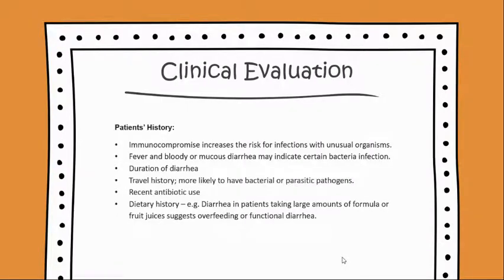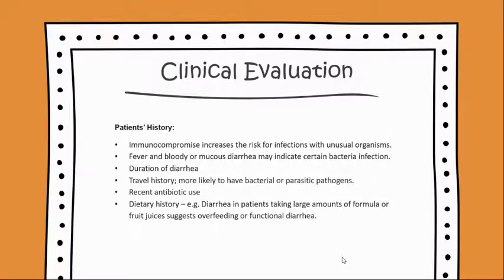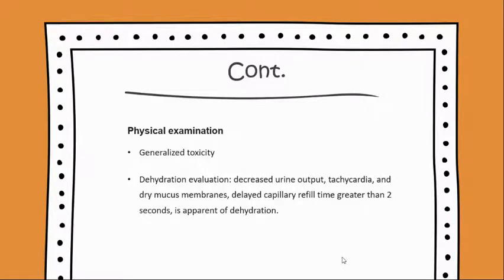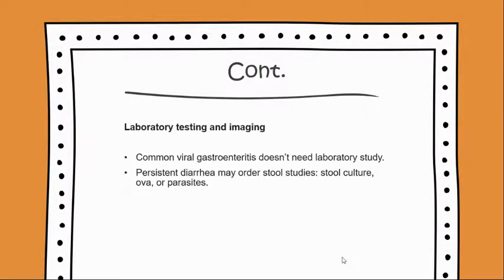Simple Primary Care Review (Diarrhea in Young Children)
Today we go over the causes and management of diarrhea in young children.